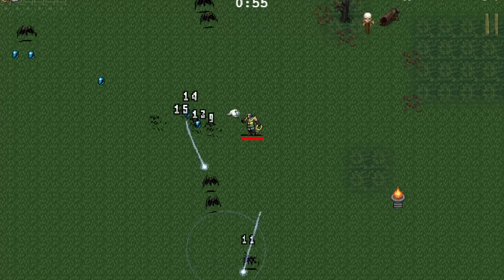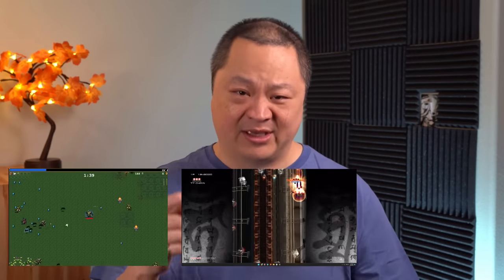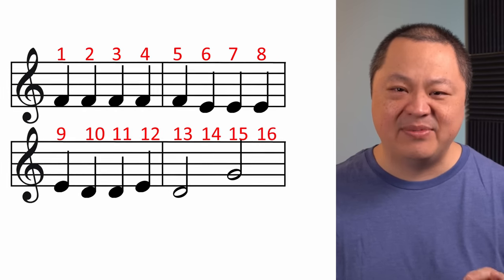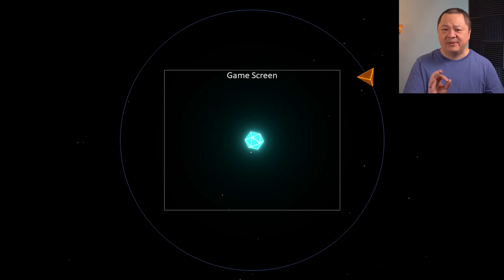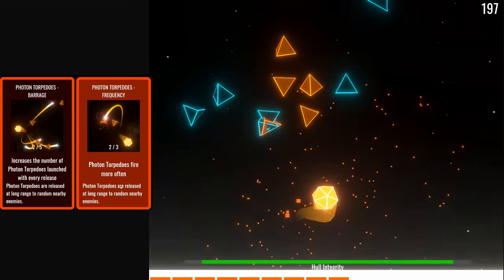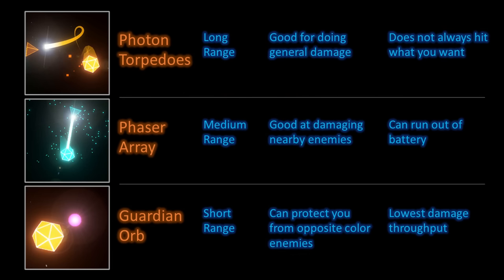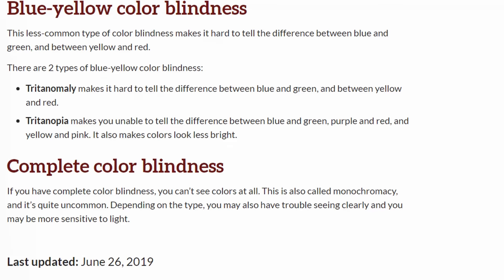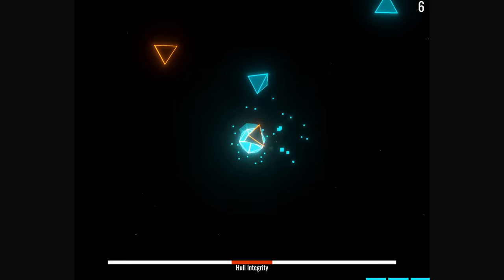I made Sci Fi Vampire Survivors - Game Design Lessons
3 day Game Jam recap from Ludum Dare 51 in October 2022 with the theme “Every 10 seconds”. This video details the creation of a Vampire Survivors and Ikaruga sci fi mash-up game where you change colors every 10 seconds. This video includes some art and music discussion, game design rationale, and some general game development footage.

Timestamps
00:00 Intro
03:05 Music Considerations
04:28 Easy creation of the Icosahedron and Tetrahedron is Blender
05:02 Full screen bloom effect
05:32 Enemy spawning
06:58 Designing Upgrades
10:00 Making missiles look cool with Bezier Curves and trails
11:05 Color blind considerations
12:38 Improving the early game experience

Discuss this video and chat about game development on my discord server

In my day job I serve as Game Director at Blizzard Entertainment. This channel is an independent endeavor and not related to my employer in any way. The opinions expressed are my own and do not necessarily reflect those of my employer.